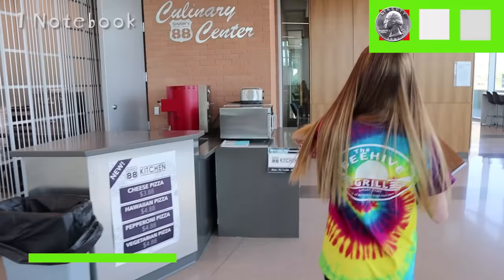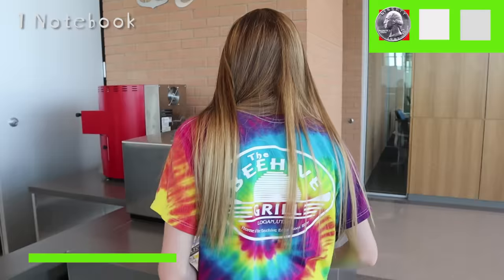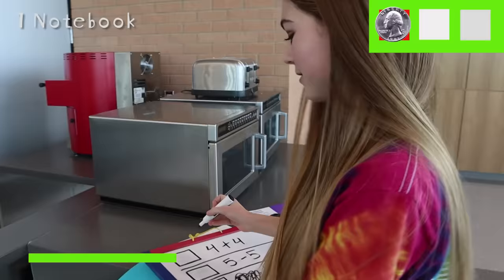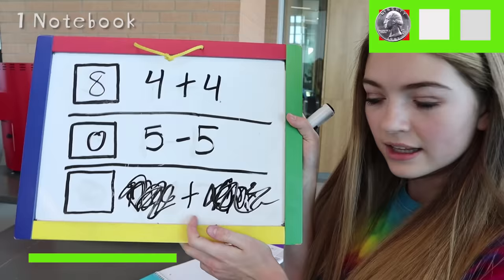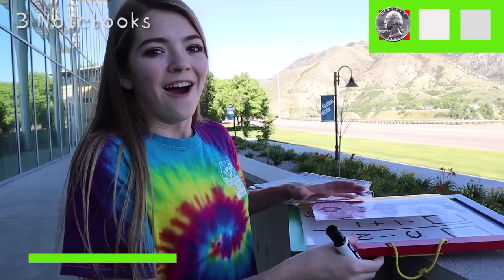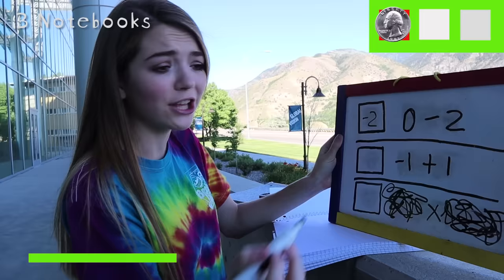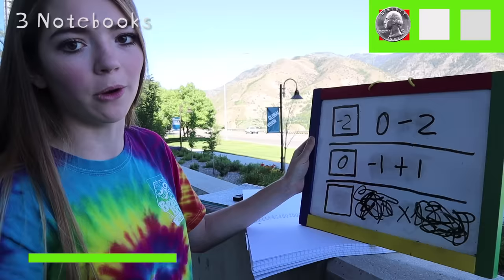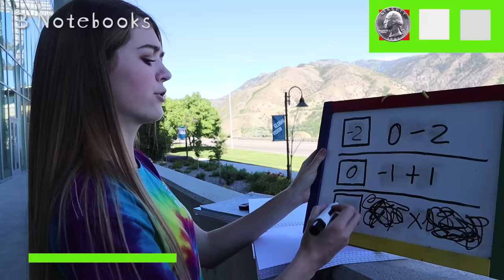Baldi's Basics In Education And Learning IN REAL LIFE (Kids Choice)/ That YouTub3 Family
Hey Adventurers!
In toay's adventure we play Baldi's basics in education and learning in real life. What does real life mean, well we take the video game and we play it in real life in all different locations! In this episode we play the game at a local school. The goal is to find the 7 hidden notebooks that have been secretly placed by Baldi. There are many things that can appear like traps, other players, and distractions. This game also requires you to know your math and some of the problems are impossible. If you get the question wrong look out because Baldi is coming!